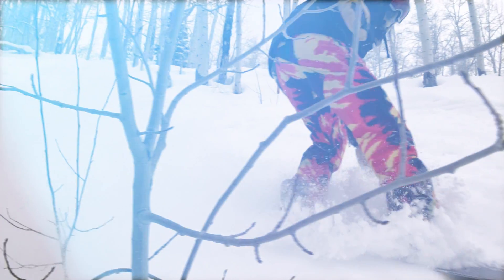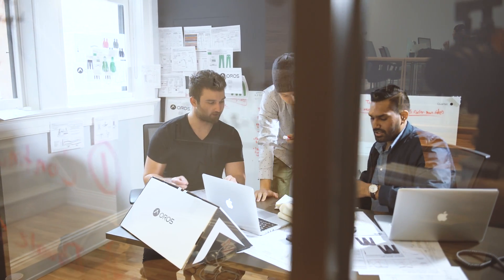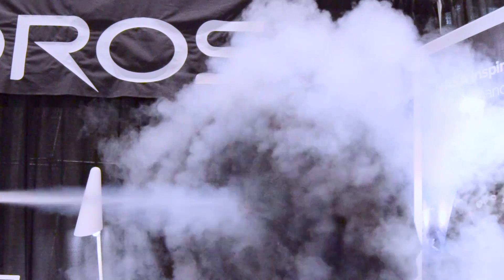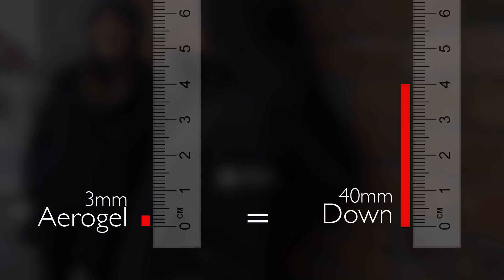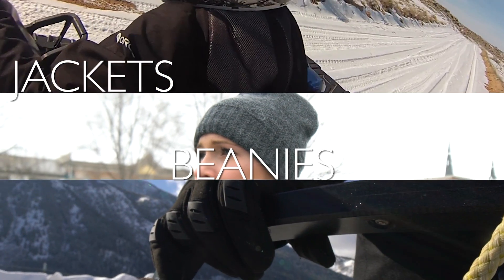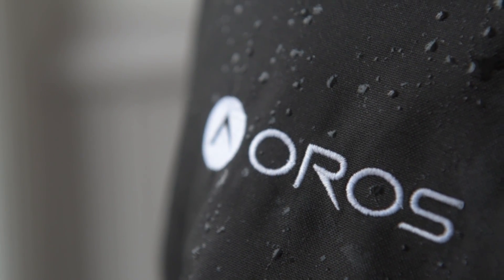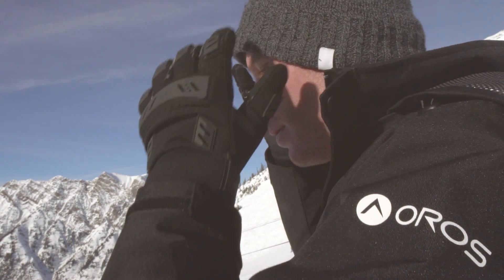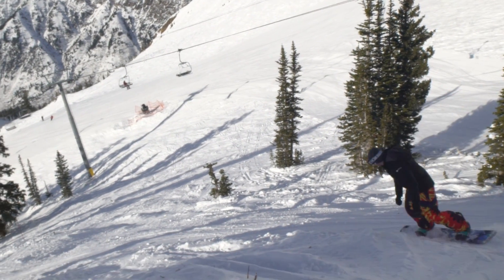Oros Orion Series Kickstarter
Using NASA space suit technology, OROS brings you awesome performance outerwear. Thin and warm. No compromises.